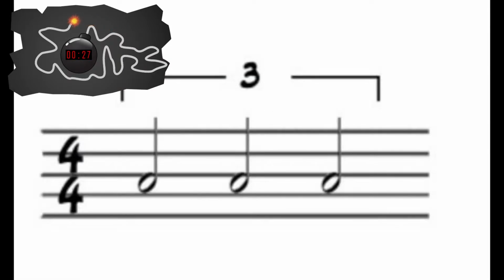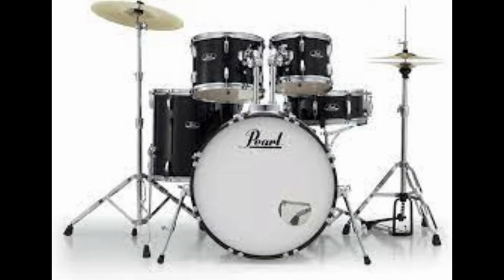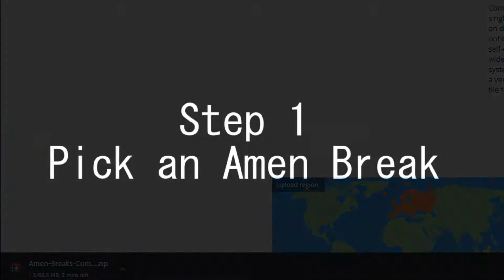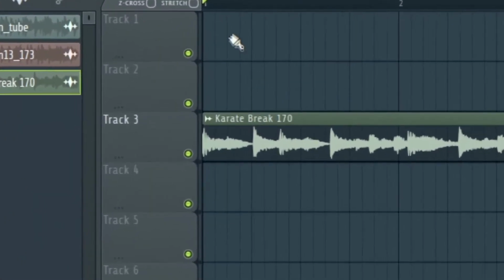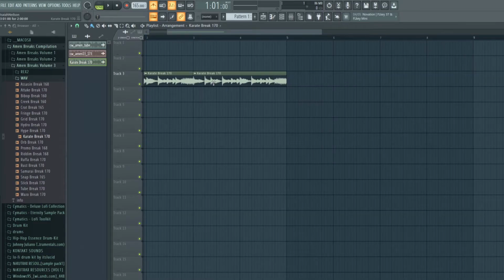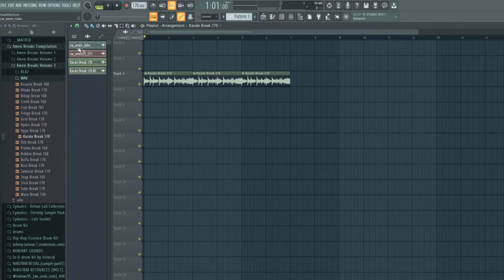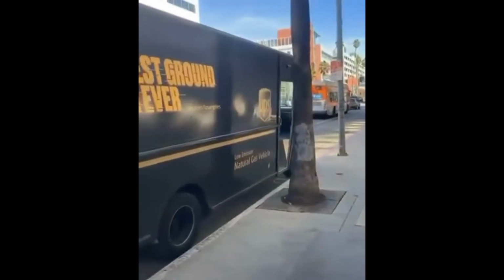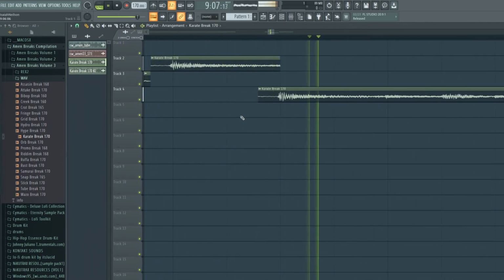How to make BREAKCORE in FL STUDIO (Pt. 2 The Amen Break)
How to make breakcore drums
How to make breakcore Pt. 2
0:00 - Music Minute
1:10 - Picking an amen break
1:40 - Fitting to time
3:13 - Slicing your sample
5:20 - Outro